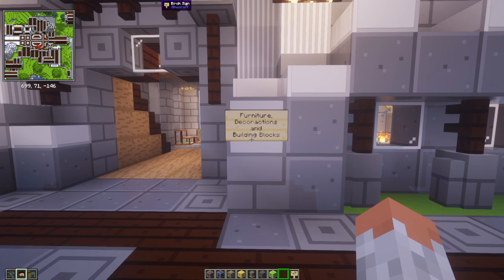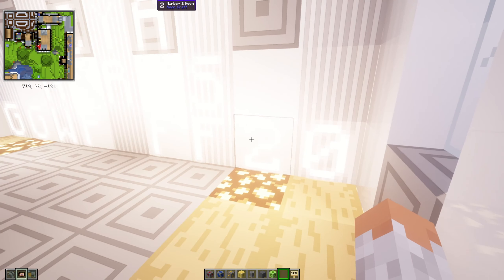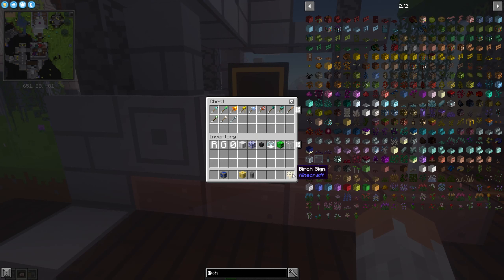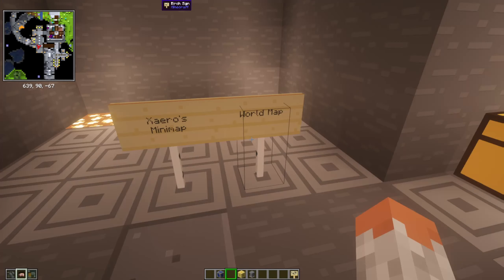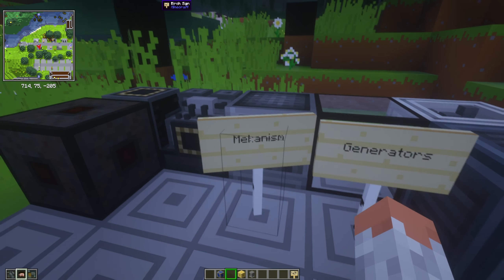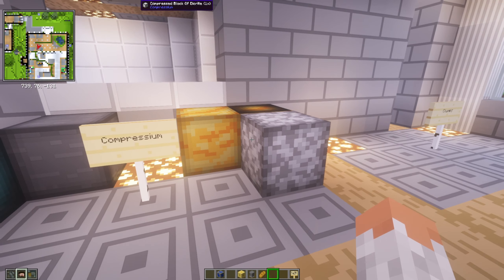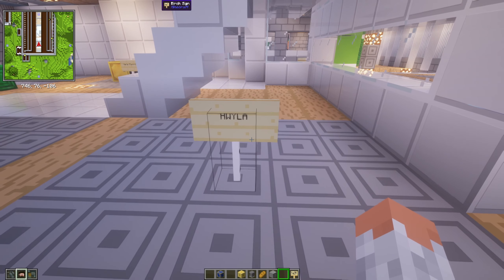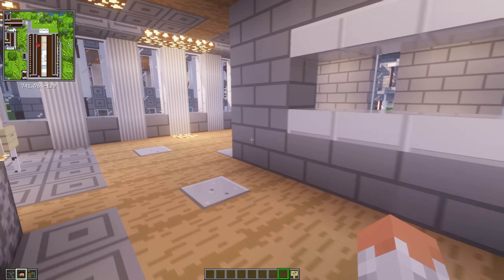Vault Hunters Modpack Overview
Hello,
this is Vault Hunters. It is modpack focusing around Vaults and exploring them. You also can level up in that modpack and upgrade the way how you play. Remember, that the author of the modpack might update the mods.

If you want to click through the specific categories here are the timestamps:

0:00 Intro
0:16 Decoration, Furniture, Building Blocks
07:43 Crafting and Cooking
08:48 Mobs, Dungeons and Animals
09:12 Cosmetics,  Ambient, Structures
10:17 Equipment
16:04 Tech and Mech
25:00 Game Changer and Miscellaneous
36:32 Outro

- Blue Wednesday x Dillan Witherow – Long Walk, Short Dock

- BVG x møndberg – set sail

- Dontcry x Glimlip x Sleepermane – Jiro Dreams

- Loafy Building x Hoffy Beats – Sleepless Wonder